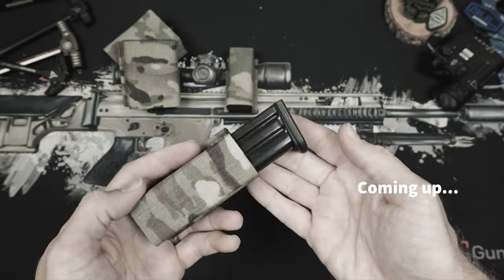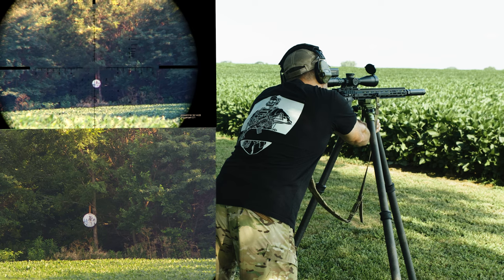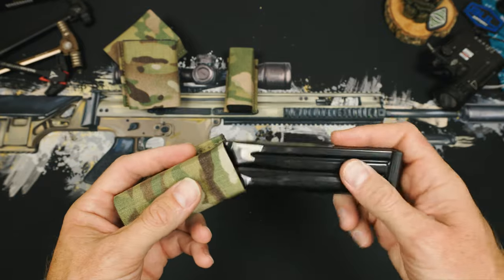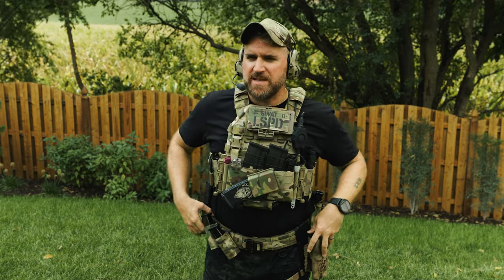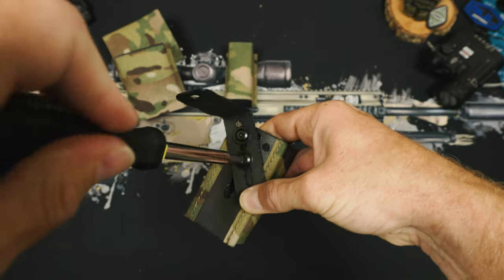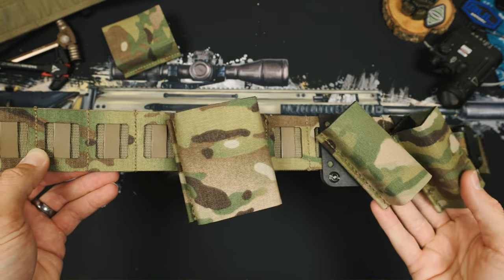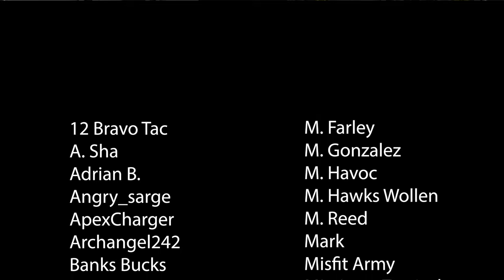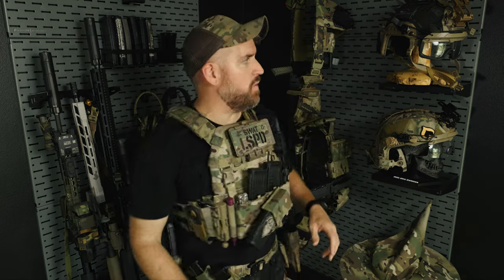Customize your setup - Dynamic Principles Cantable Mag Pouch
Today we dig into a new product to give you an insane level of customization to your belt and plate carrier setup with the Dynamic Principles Cantable mag pouch.  Utilizing an esstac insert design, we have the same great retention and reindexing but the cantable pouches take things up a level in their angle customization.  Join me as we go over these pouches and show you how to set it all up!

00:00 Cantable Mag Pouches - Customize all the things!
02:04 Sponsor - Fatboy Tripods - Disocunt Code TLDco
03:25 What is the Cantable Pistol Pouch?
04:45 Cantable = Customizable
06:01 Setting it all up - 1st pouch
10:15 Second pouch with the Adapt 2
11:15 Cantable Rifle mag pouch
12:25 Pros and Cons
14:29 Final Thoughts
15:02 Giveaway!

| Discounts |